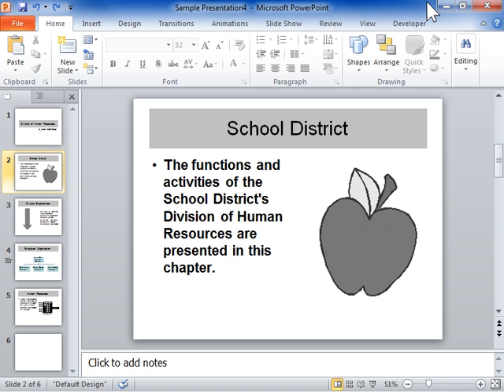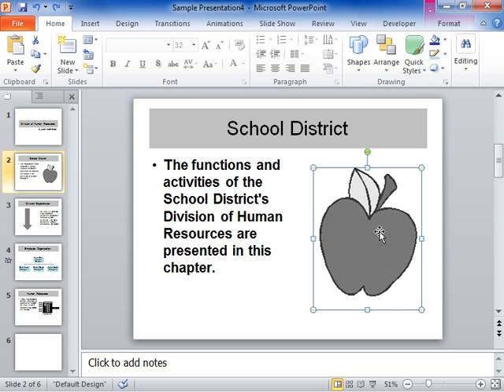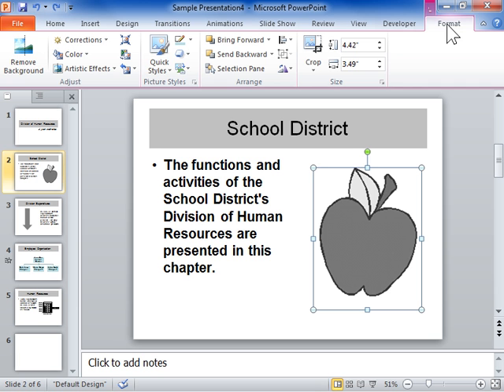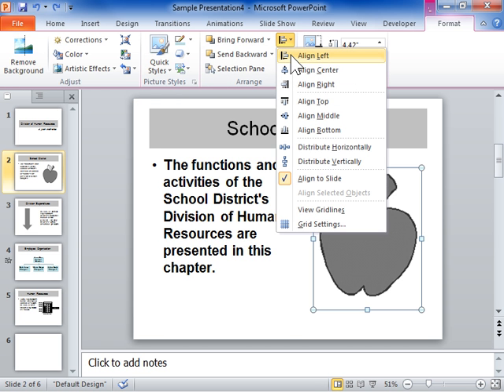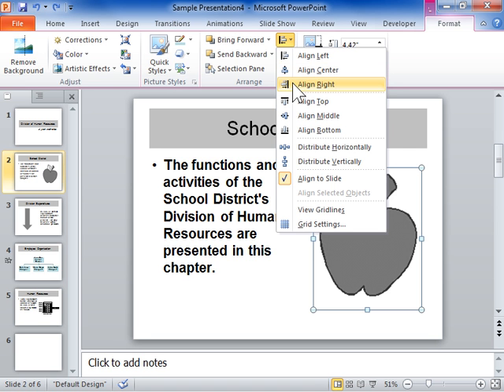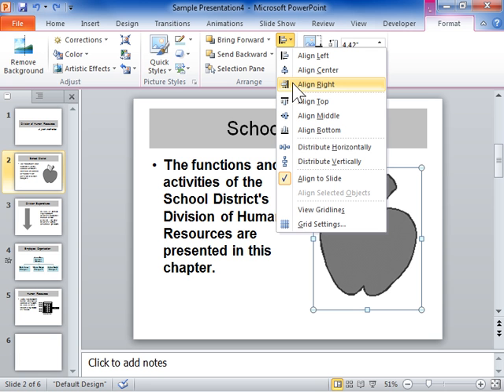PowerPoint 2010 Align a Picture, Shape, Text Box, or WordArt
How to Align a Picture, Shape, Text Box, or WordArt